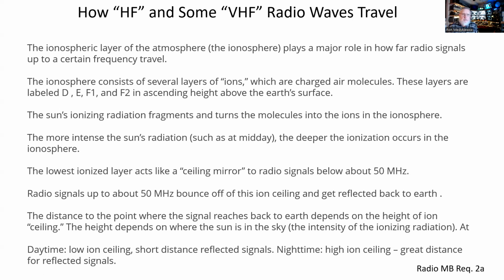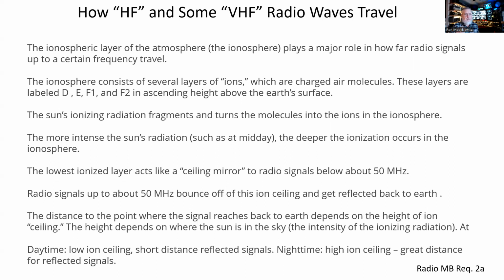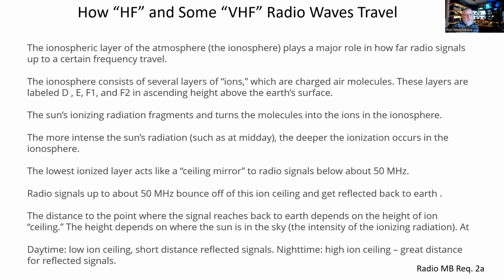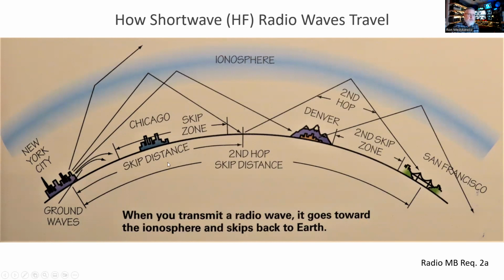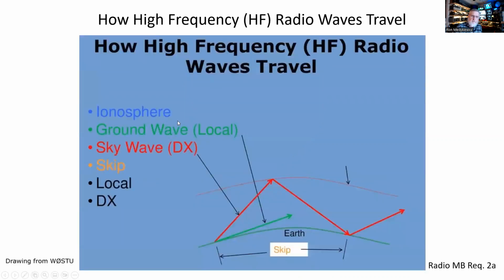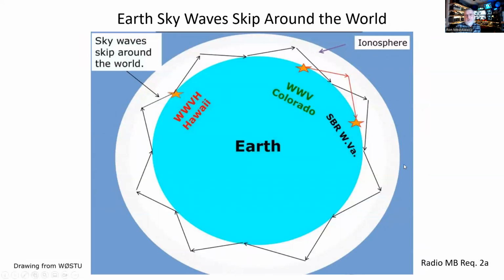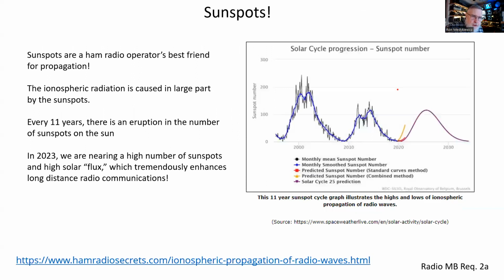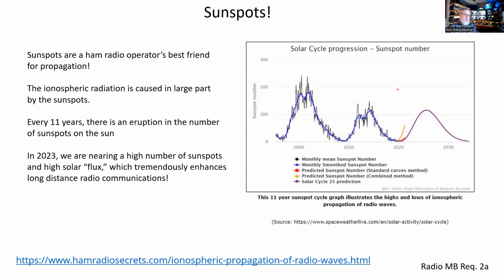021323 0954 RADIO MB 2a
Requirement 2a for the Scouts BSA Radio Merit Badge